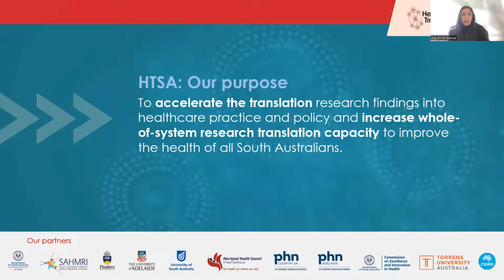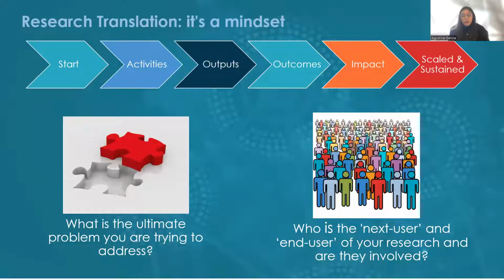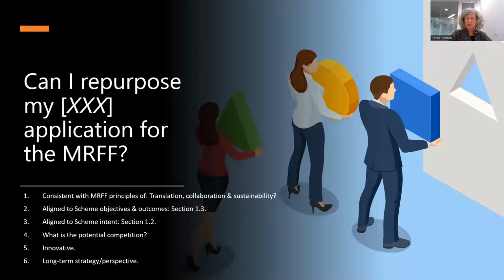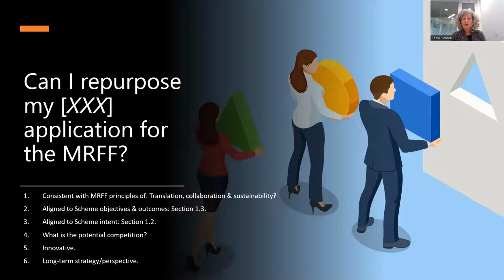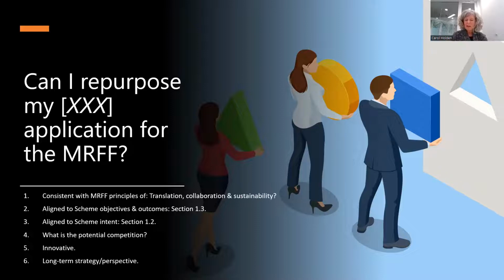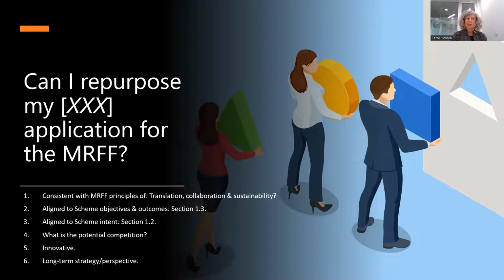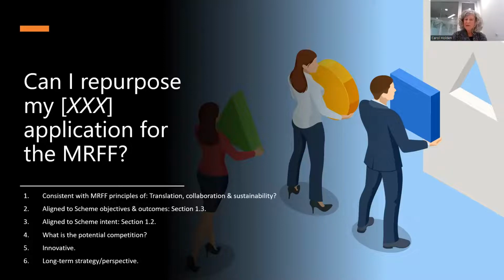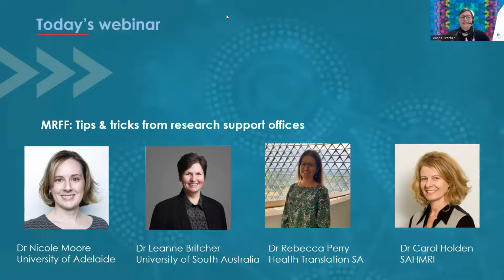MRFF: Tips &tricks from the research support offices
Join Health Translation SA for the final webinar in our Spotlight Series on Medical Research Future Fund (MRFF).
Featuring a panel from HTSA's MRFF Working Group, this session will highlight the 'tips & tricks' from Research Support Offices, with experience in supporting researchers to optimise their chances of funding success.